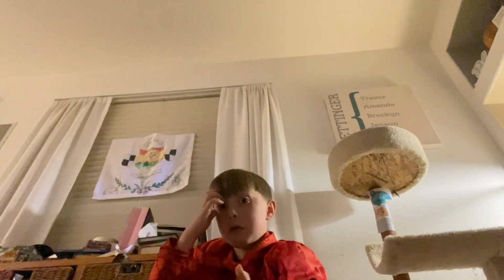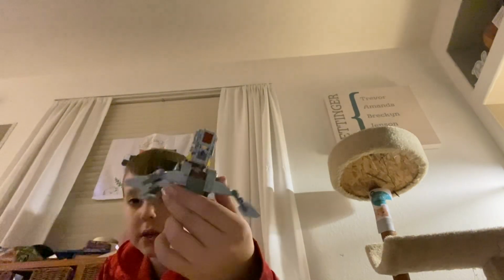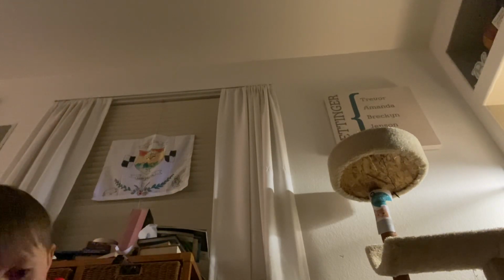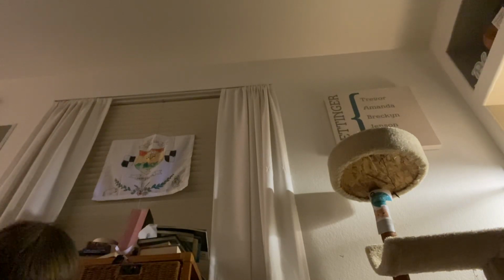November 20, 2023